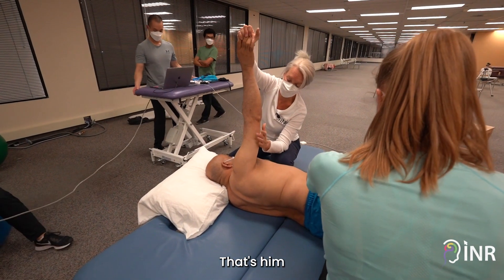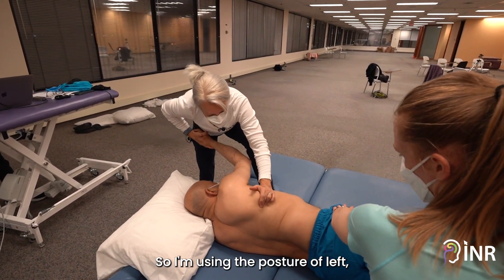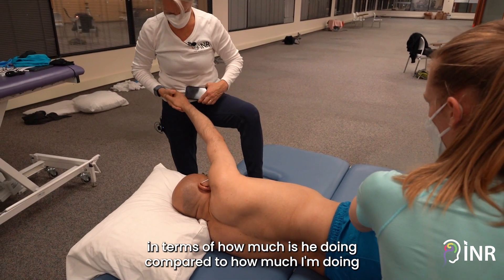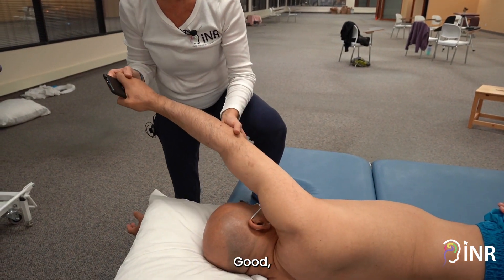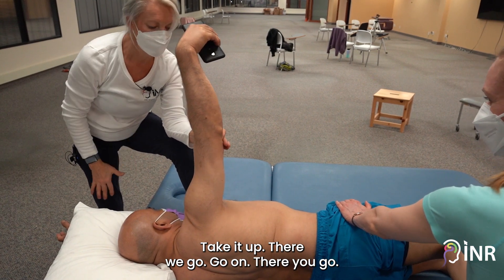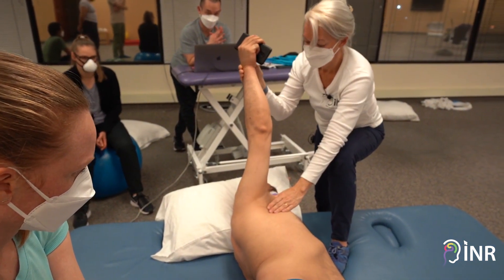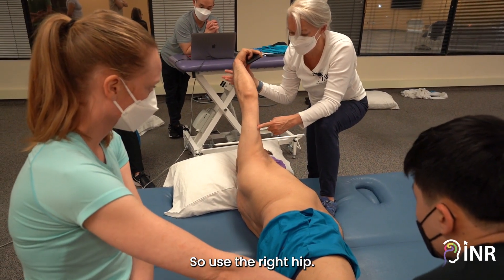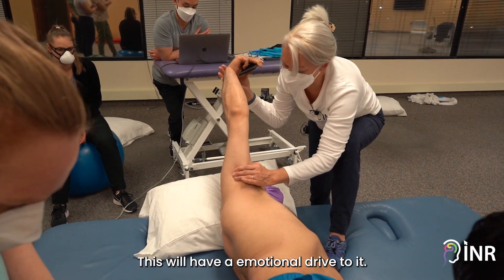teachingtuesday: Scapular and Humeral Movement in Side Lying Part 2